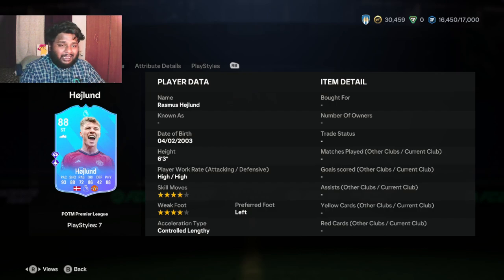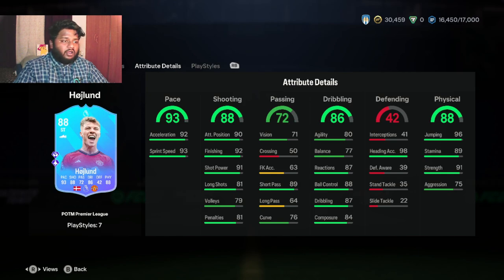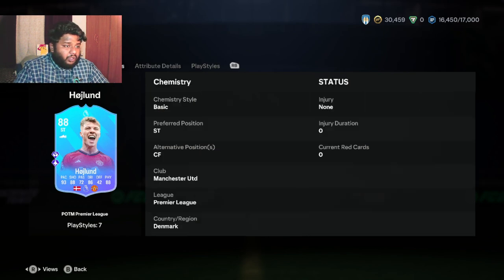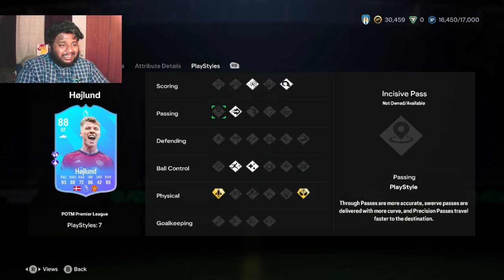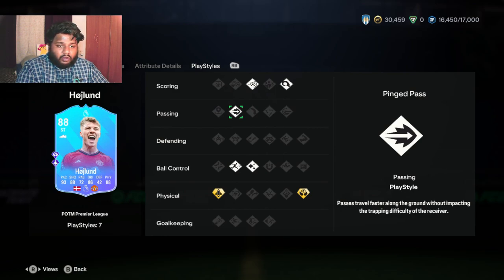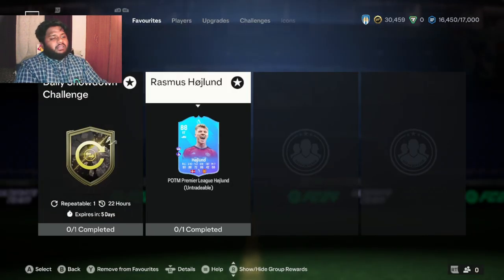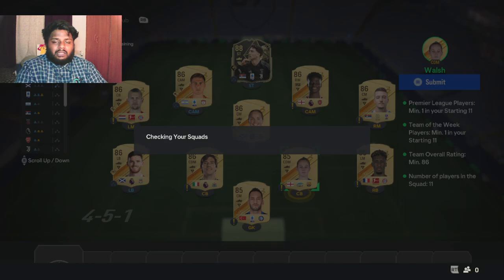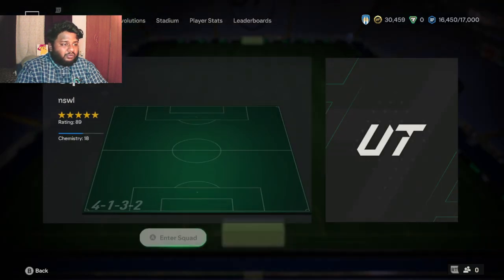PLAYER OF THE MONTH RASMUS HOJLUND SBC PLAYER REVIEW in EA FC 24!